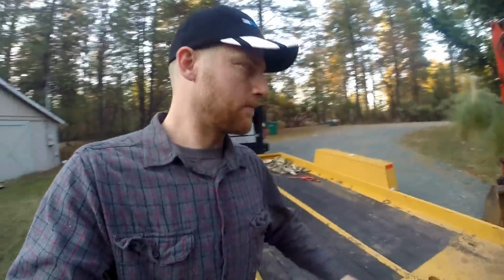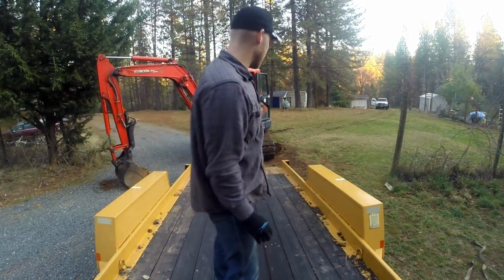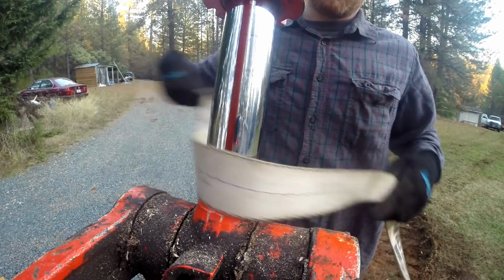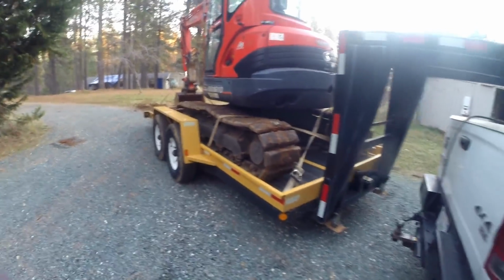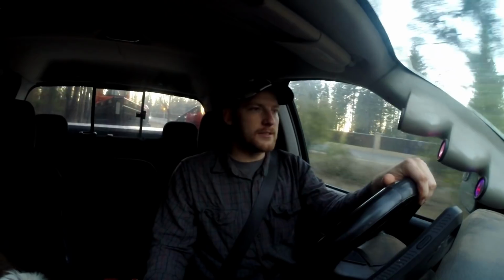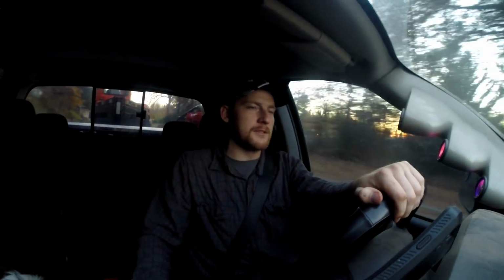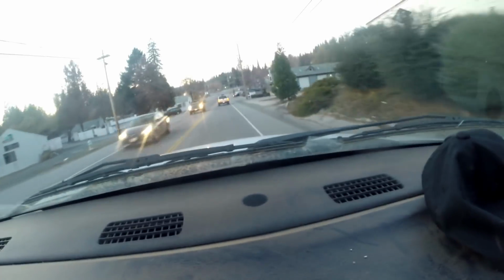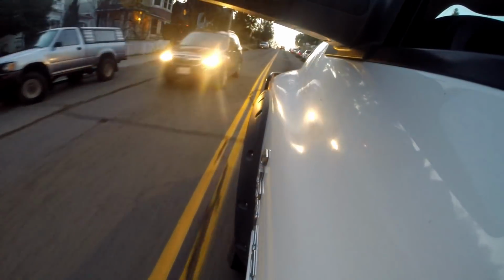DODGE 3500 SRW 5.9 CUMMINS PULLING 16K GOOSENECK & SECURING MACHINE TO TRAILER